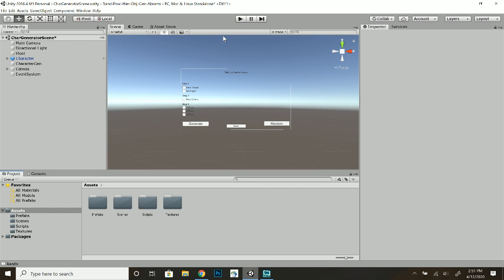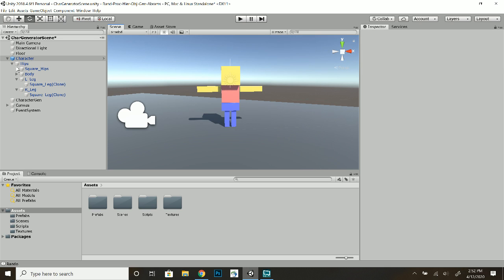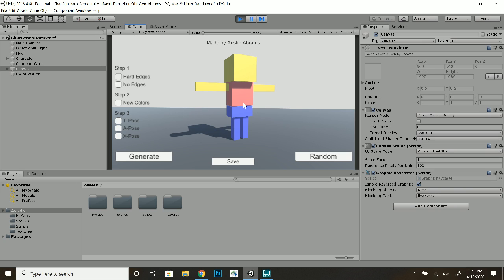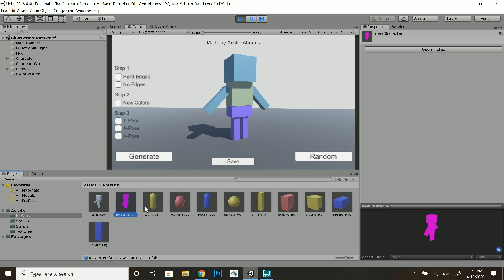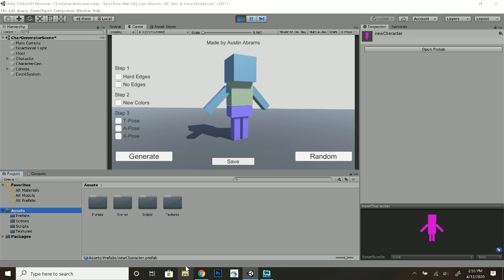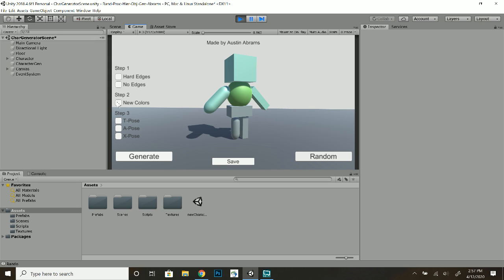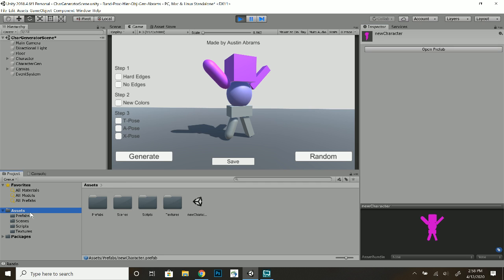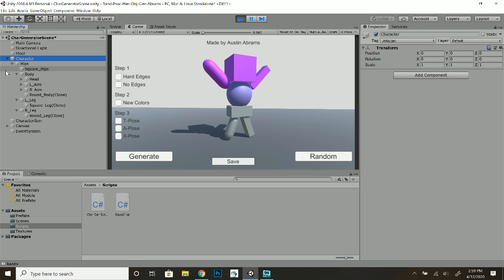Random Procedural Hierarchical Obj Generator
Exactly what the title says. This is something I made or my GMAP T380 class. Hopefully, I can figure out how to improve upon the issues that I stated in the video.